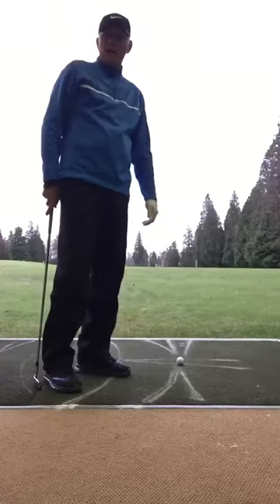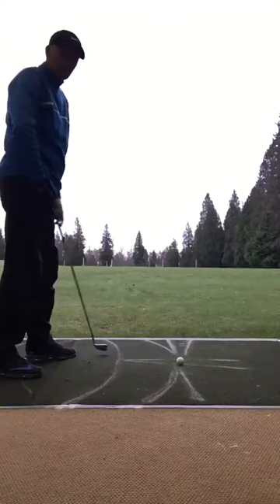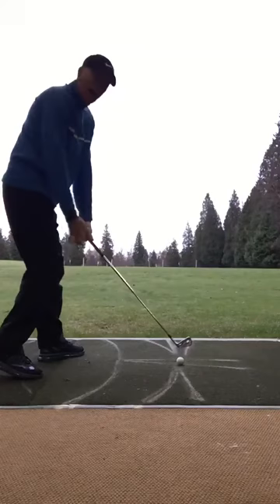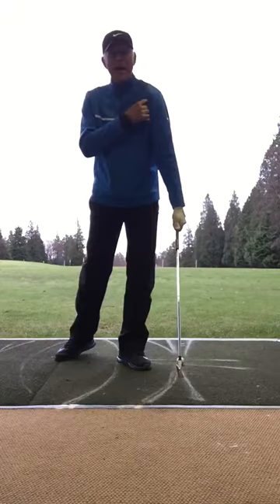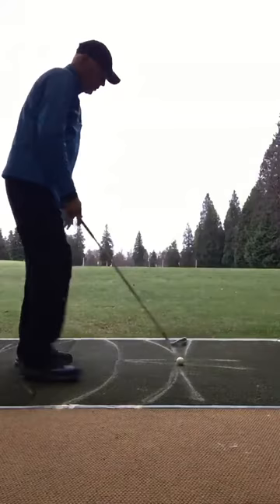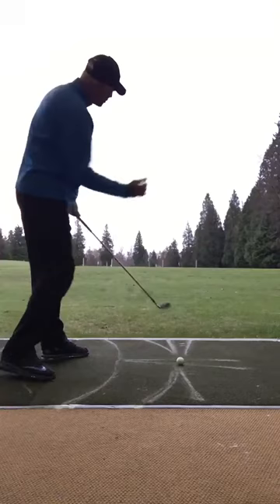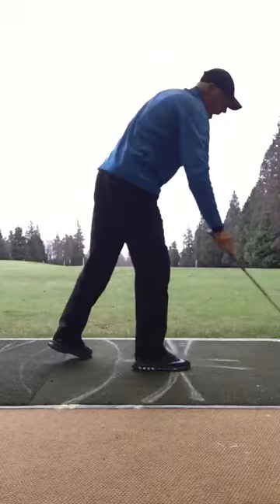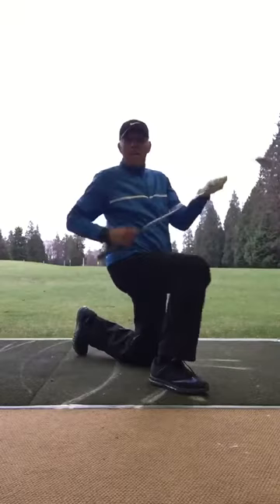Jeff Coston on Twitter: “The Truth!”